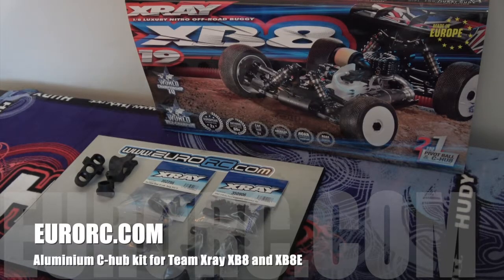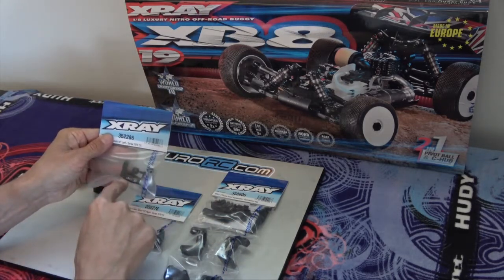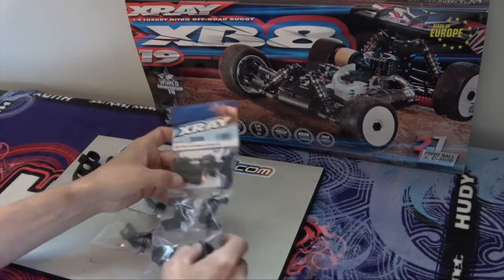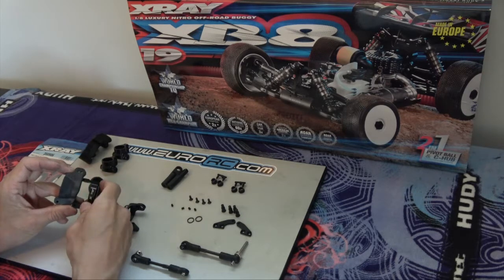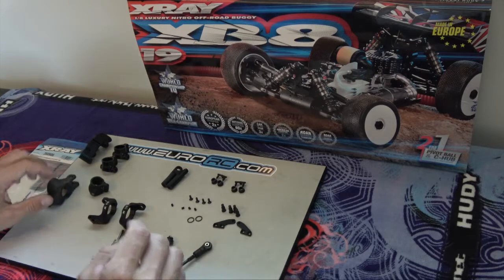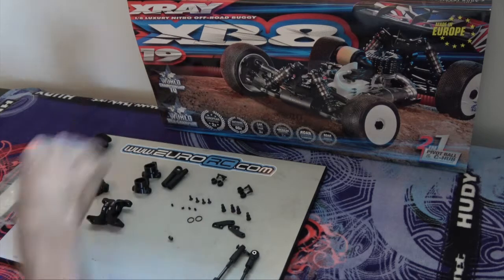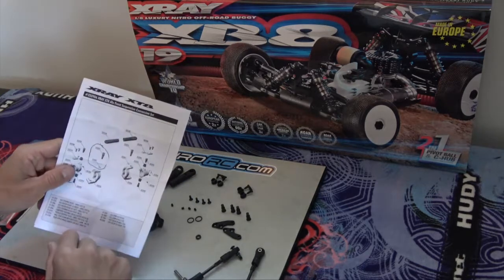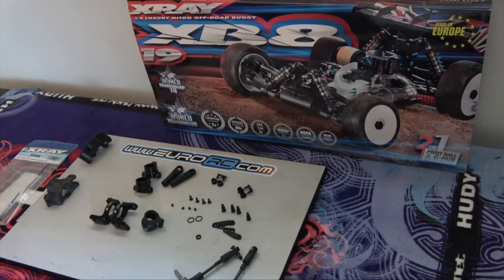Team Xray XB8 and XB8E Aluminum conversion kit